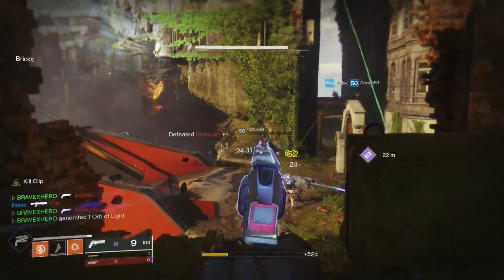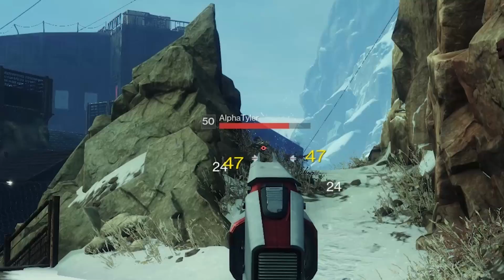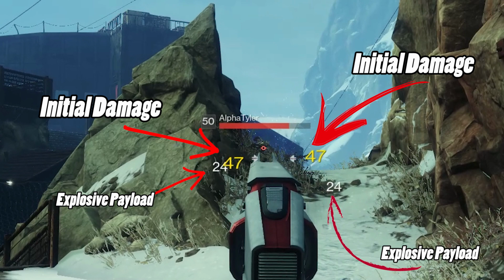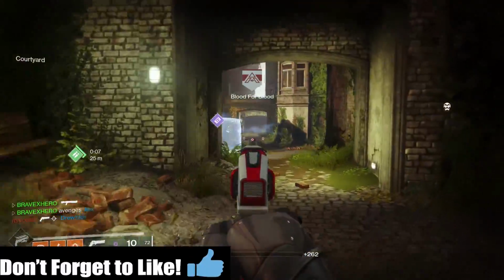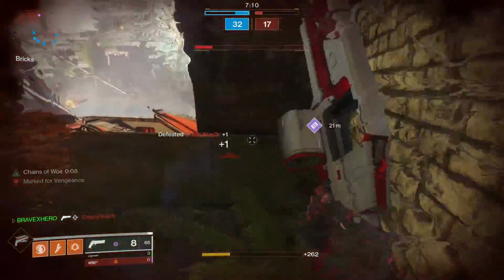A Snipers Worst Nightmare...Underrated Perk (Explosive Payload)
In this video I talk about one of the most underrated perk that shines against Snipers and other weapons that you would be dueling 1v1.

Want to get cool emotes and get the HERO SQUAD Badge, follow the link to join.

In this video we go over tips on improving your aim.  Tactics that I use in every crucible match comp and quickplay.

(Go Drop a SUB!)

Welcome to the channel, on this channel we focus on Destiny 2 and everything Destiny.  We try to help everyone out, especially a lot of the chat and moderators.  Feel free to make yourself at home, we welcome every new subscriber/viewer with open arms.
I also create videos detailing certain aspects of the game, such as tips, tricks, and other help.  I do gameplay breakdown such as do and don’t while playing either PvP or PvE.

destiny 2 competitive tips
destiny 2 competitive
destiny 2 competitive guide
destiny 2 recluse guide
destiny 2 recluse grind
how to win more competitive games in destiny 2
how to win more gunfights in destiny 2
tips for winning more in destiny 2 comp
comp tips destiny 2
destiny 2 how to win competitive
how to get better at destiny 2 competitive
how to get better at comp destiny 2
guide on getting better at destiny 2 comp
BRAVEXHERO

destiny 2
destiny 2 competitive tips season 6
destiny 2 how to improve aim
destiny 2 how to improve aim pc
destiny 2 how to improve aim pvp
destiny 2 competitive tips pc
destiny 2 pvp competitive tips
competitive tips,how to get not forgotten
destiny 2 comp
destiny 2 pvp tips
destiny 2 how to aim